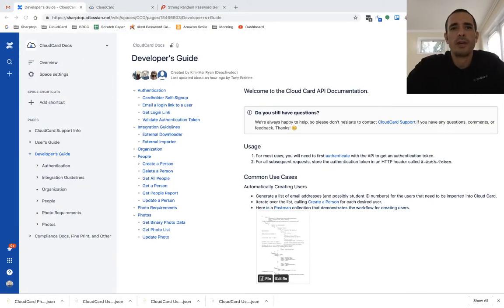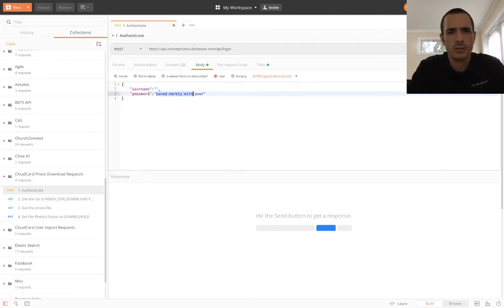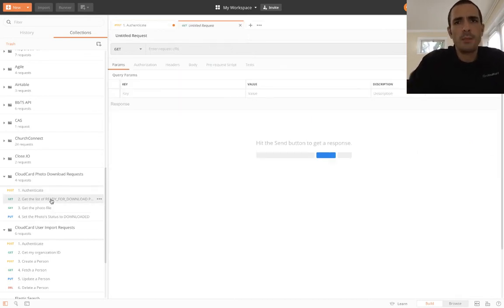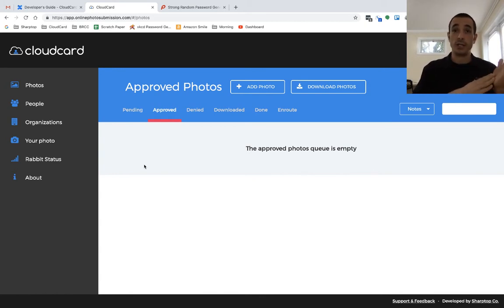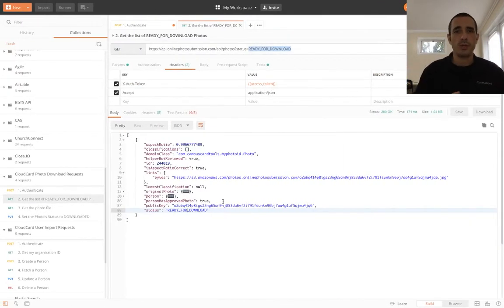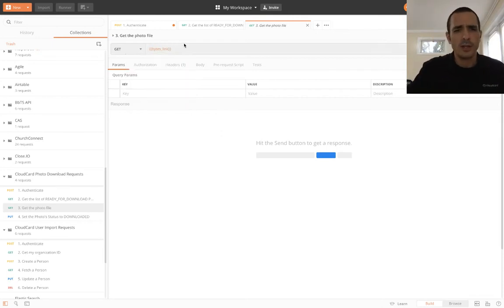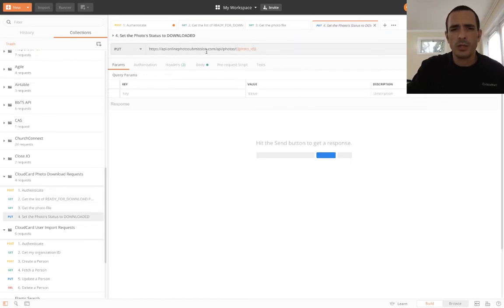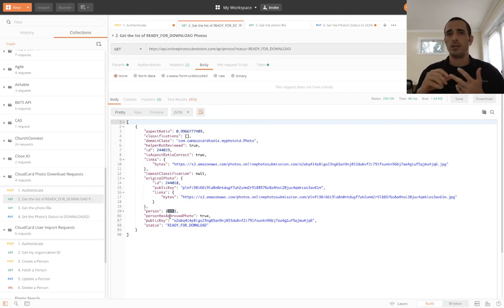API Tutorial - Part 2 - Photo API